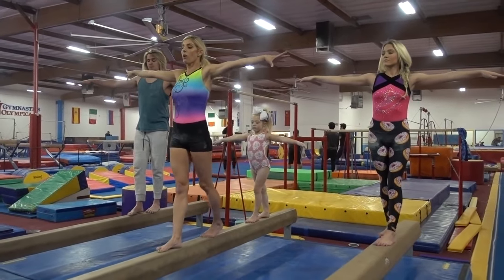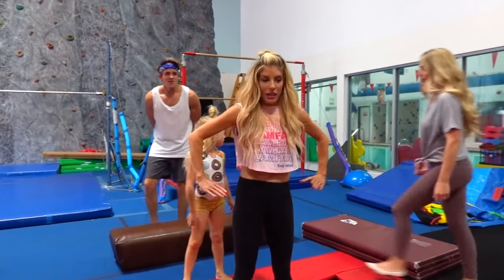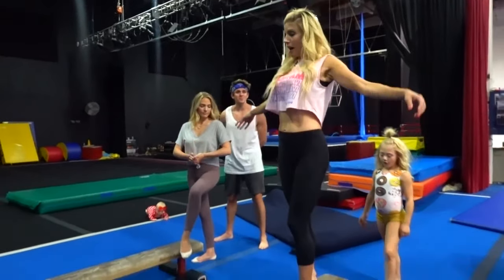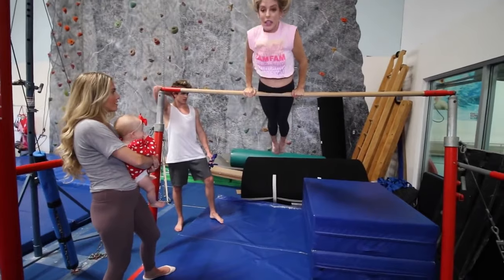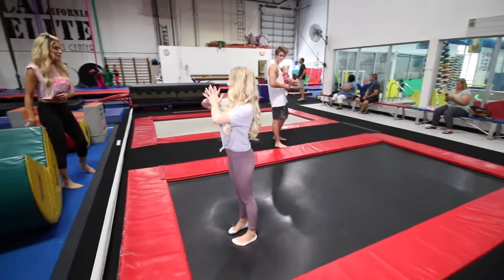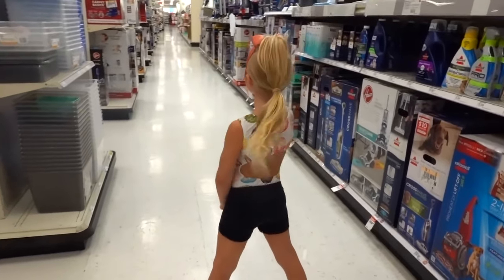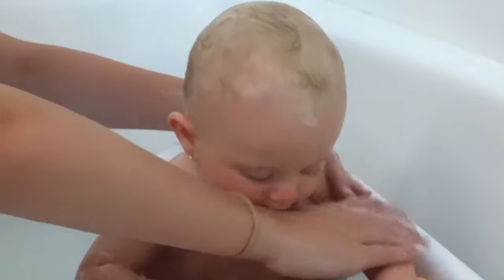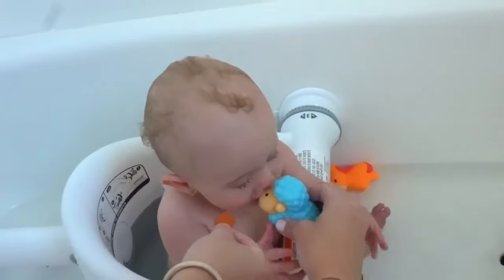Best Family Gymnastic Experiences! | The LaBrant Fam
CHAPTERS:

00:00   A PROFESSIONAL GYMNAST TEACHES US GYMNASTICS!!!
15:45   6 Month Old Posie's First Gymnastics Class!!!
24:16   6 Year Old Everleigh Does Hilarious Flexible Gymnastics Moves In Target!!!
33:45   Recommended Video To Watch Next